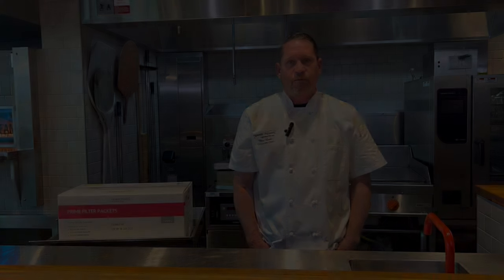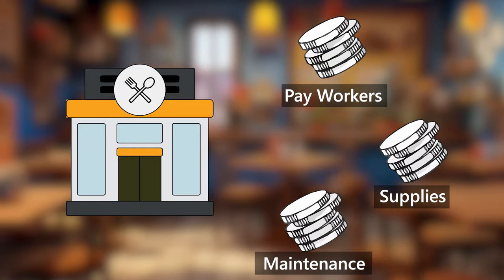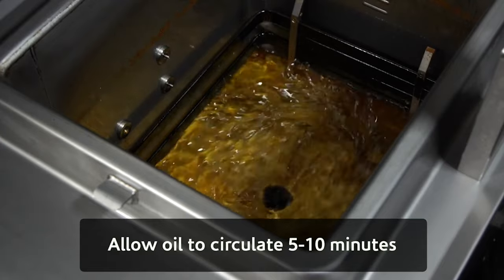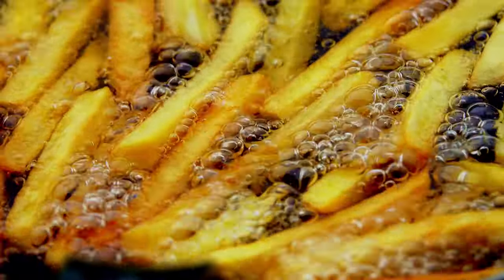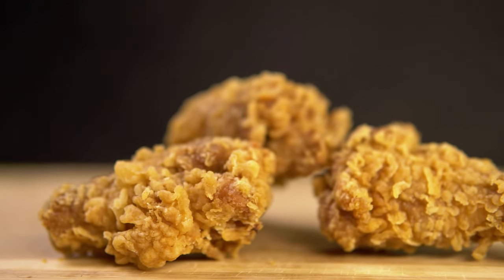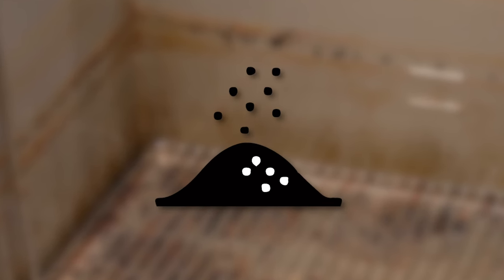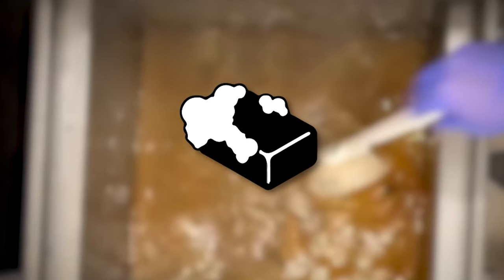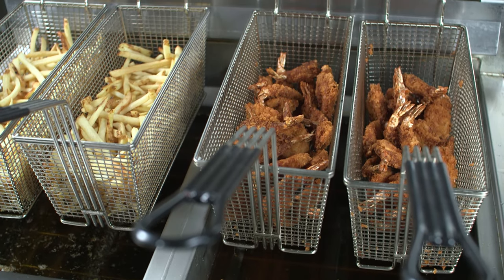Henny Penny Prime Filter 101 with Chef Ben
Chef Ben takes you on a journey to explore the incredible benefits of Henny Penny's Prime Filters – the game-changer in achieving the crispiest and most delicious fried foods!

Save money on expensive cooking oil with best practices from our experts! Download these free resources and watch your oil savings add up